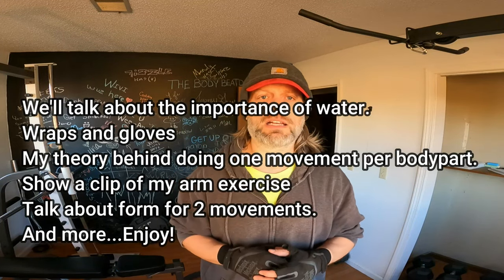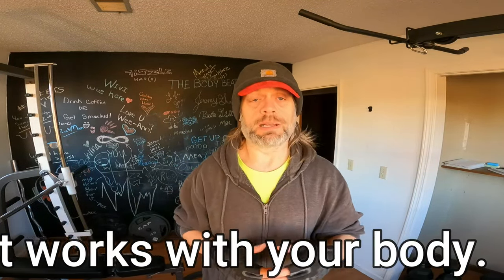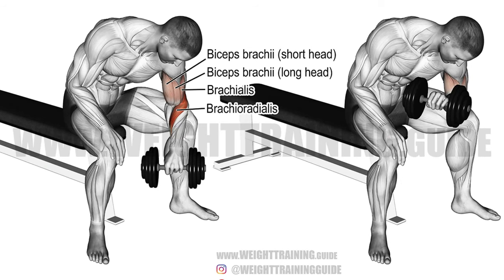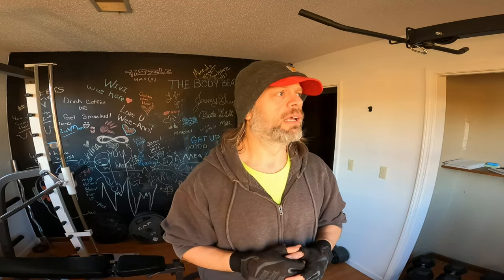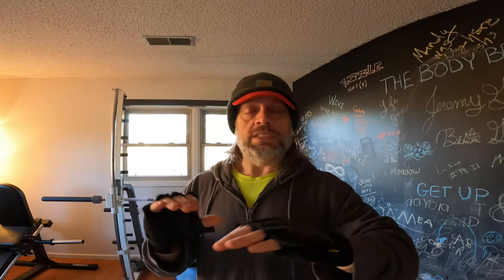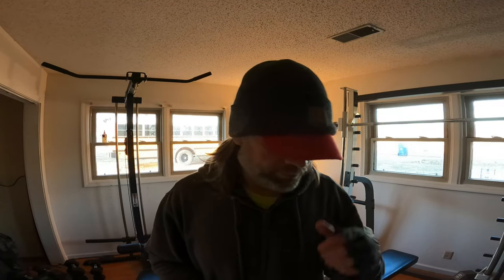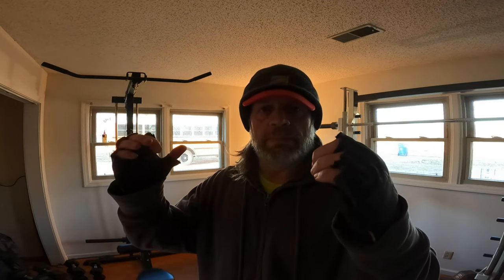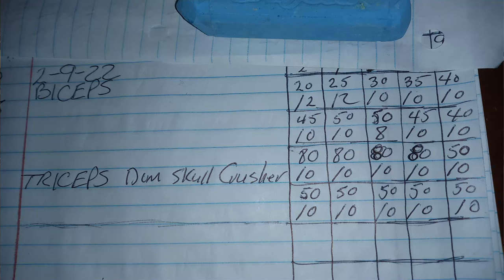Rethink Your Workout Arm Day 2 9 22